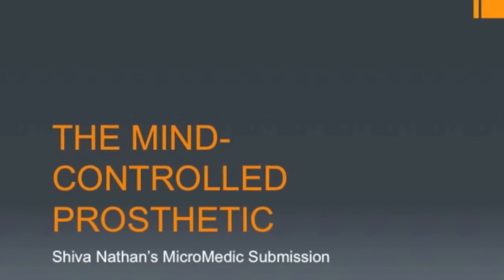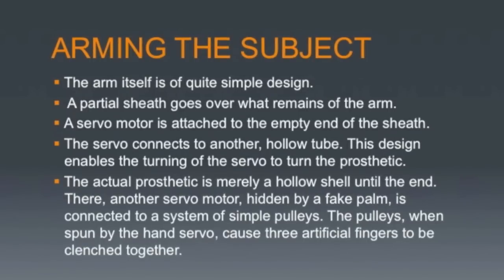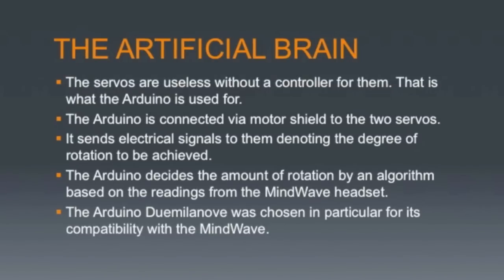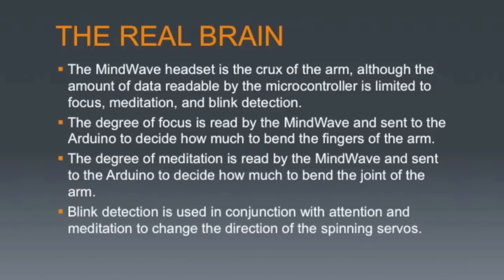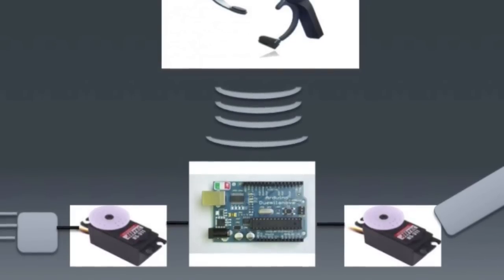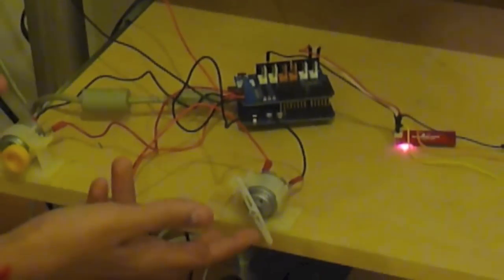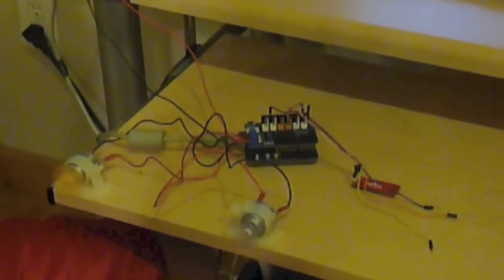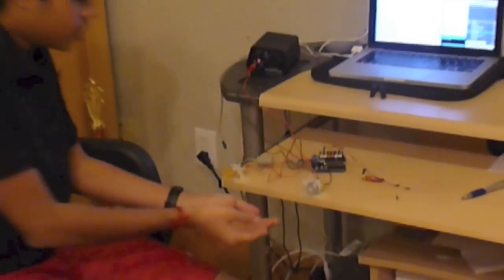Shiva Nathan's 2013 National MicroMedic Contest Application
I plan to use an Arduino microcontroller in conjunction with the Neurosky Mindwave Headset  (EEG with blue tooth) to construct a cheap prosthetic for people who have been amputated below the elbow. The design of the hand will be simple. One servo motor will be attached at the joint, to allow it to bend up and down. The prosthetic will then attach to the servo. From there, it will be very basic, until the palm. There, another servo motor, with a series of small pulleys, will enable the fingers of the prosthetic to curl and grasp objects. The Arduino will be connected to both through wiring within the prosthetic. It will also be wirelessly connected to the MindWave by a two-inch Bluetooth modem. Code will be written to allow the Arduino to communicate with the MindWave. I can then write a program for the lower arm of the joint to bend when enough focus is applied. A variant of the same code can be used to make the fingers bend as well.